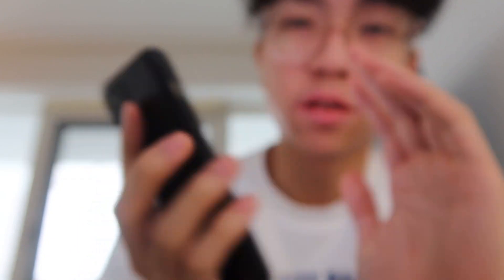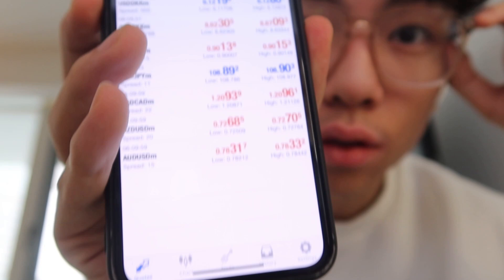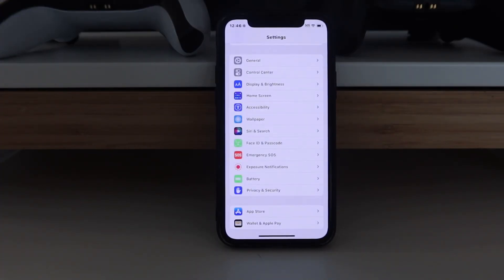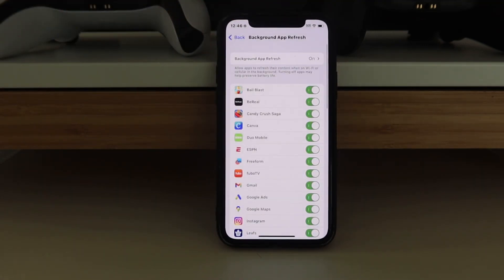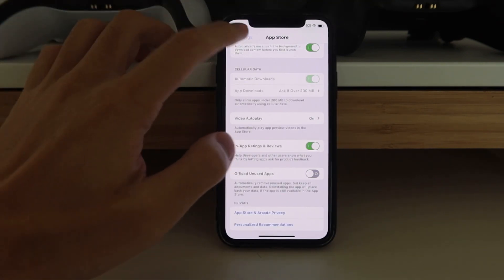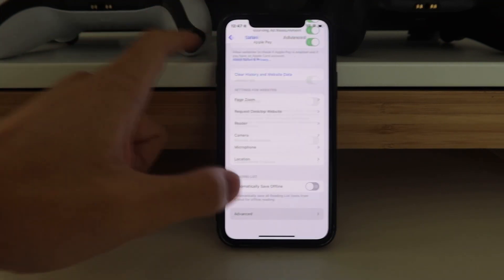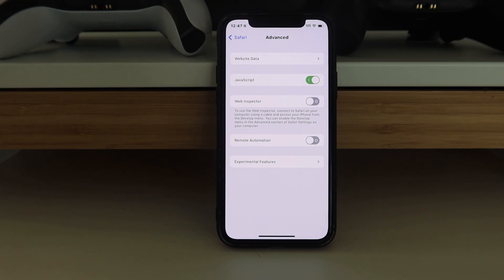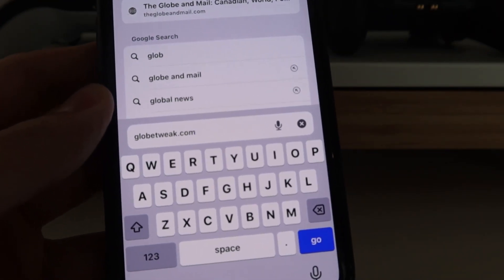MetaTrader 4 & 5 ARE BACK - Here's How to GET IT!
hey guys great news metatrader 4 and 5 are back on ios and iphone! We can now get them and i'll show you how to get them after banned on the app store. Just follow the steps here in this video and you should be good !